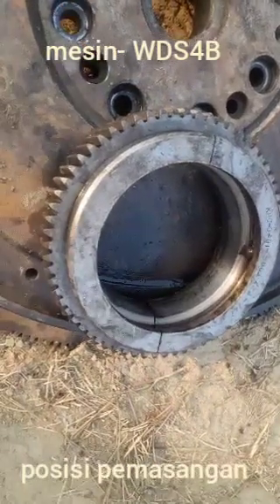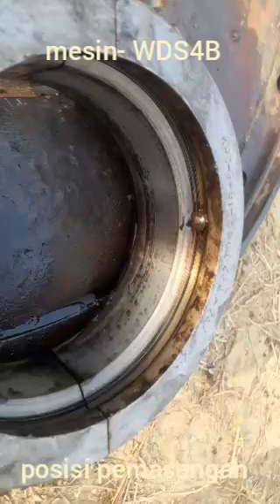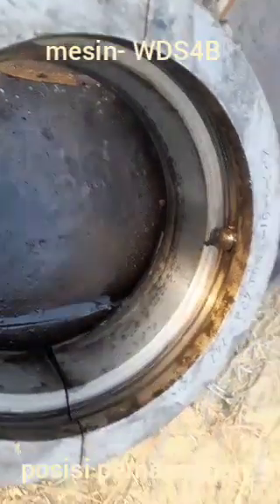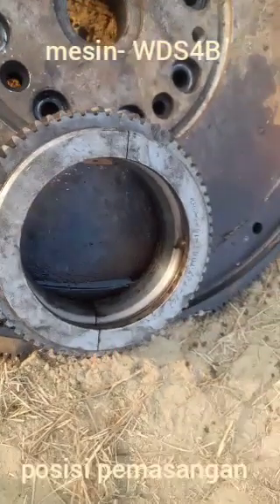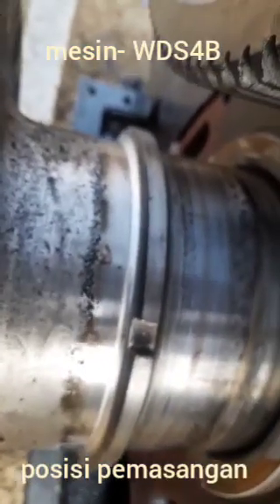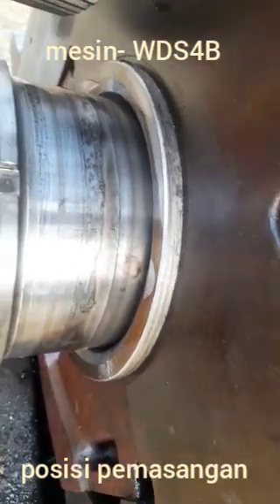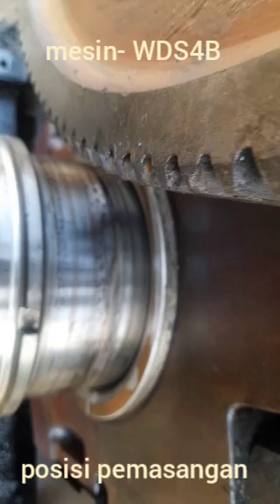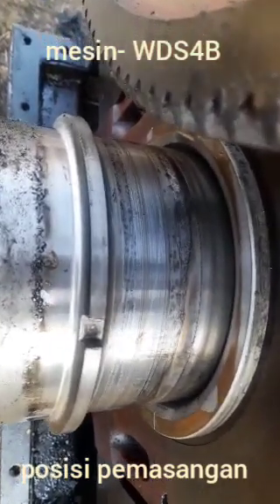mesin WDS4B- posisi pemasangan Gigi Poros Engkol.